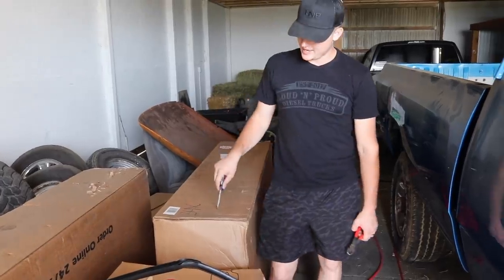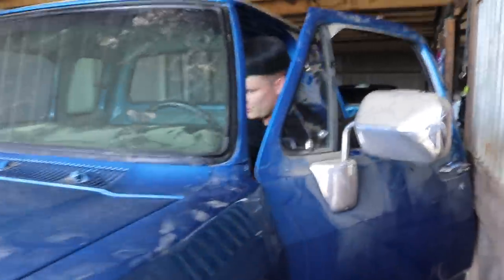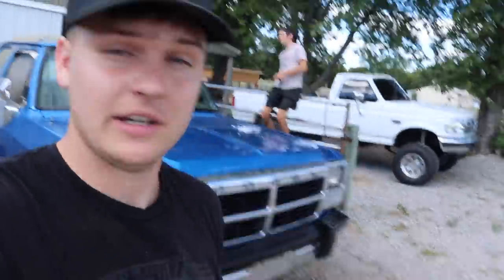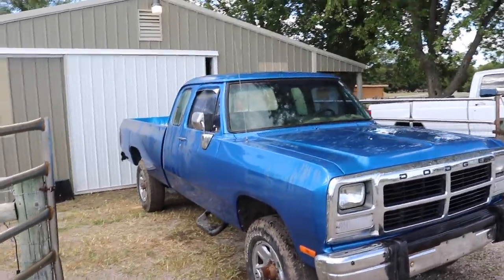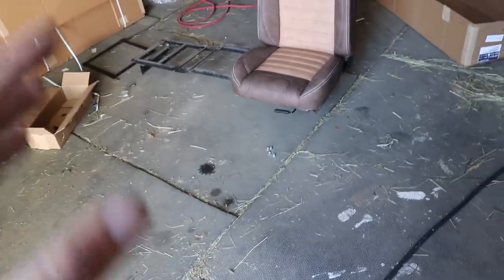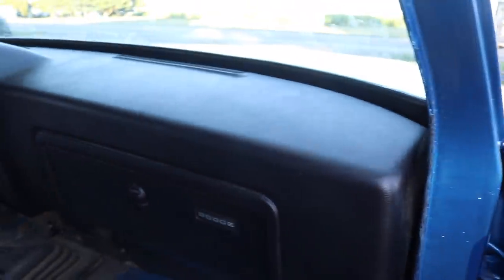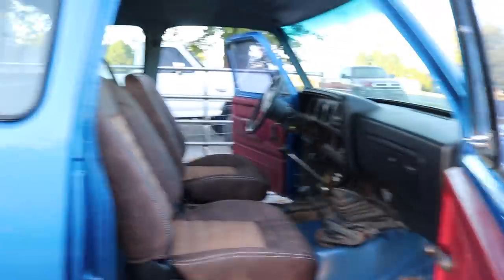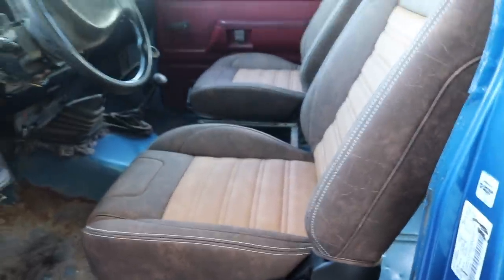The 12V 1st Gen is NEARLY DONE!!!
All you have to do is place an order and YOU'RE ENTERED!
Every $1 - 10 Entries UNTIL MIDNIGHT (AUGUST 22ND!)
RANDOM CASH IN EVERY ORDER!
(10% CASH BACK MINIMUM until 8/22)

Send stuff here:
U.S.A.
whistlindiesel